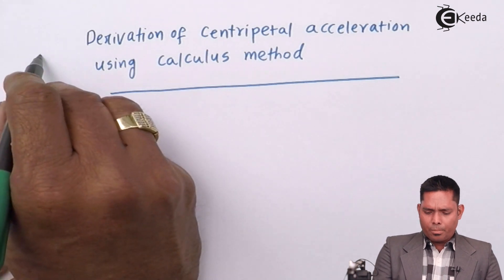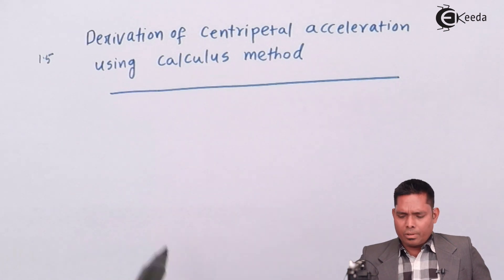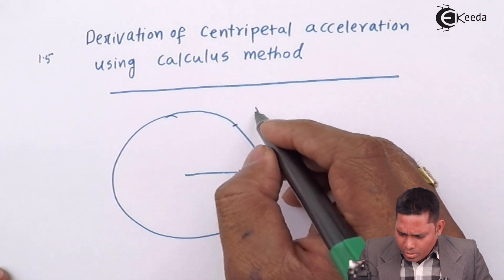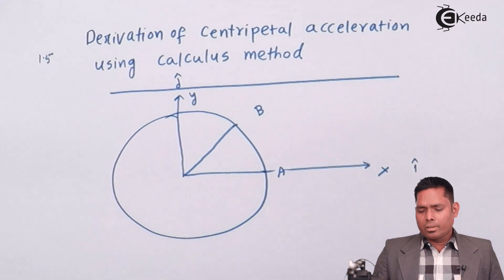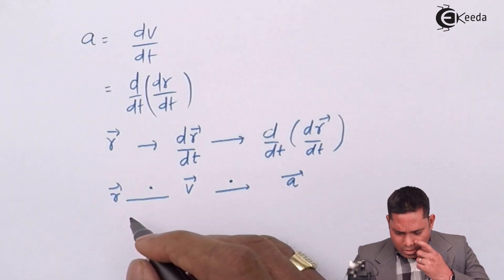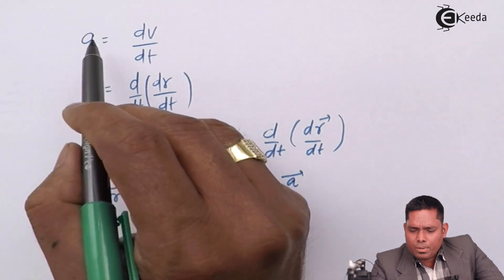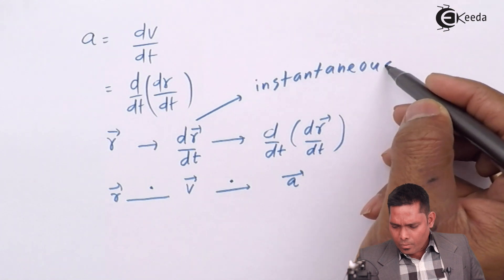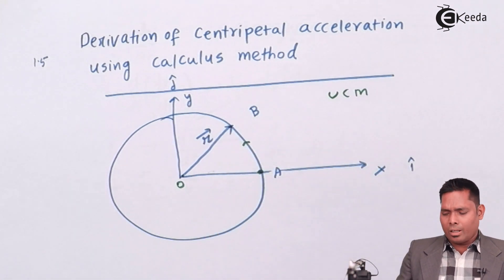Centripetal Acceleration using Calculus Method - Circular Motion - Physics Class 12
Centripetal Acceleration using Calculus Method Video Lecture from Circular Motion Chapter of Subject Physics Class 12 for HSC, IIT JEE, CBSE & NEET.

Happy Learning : )